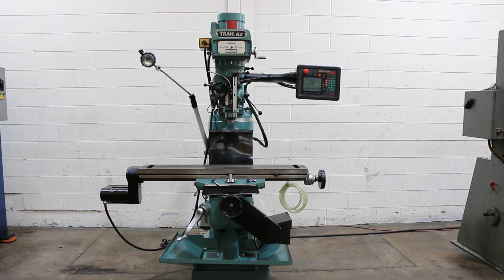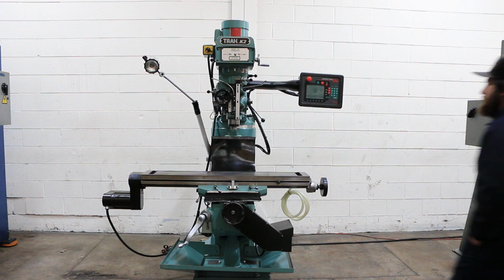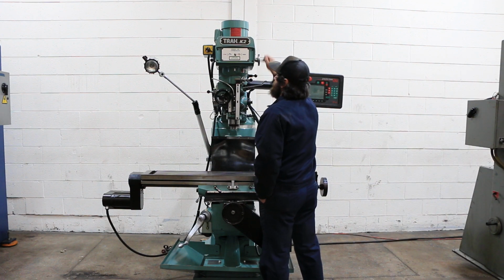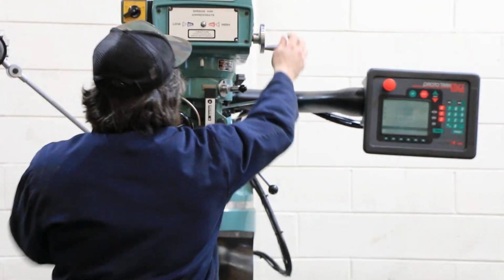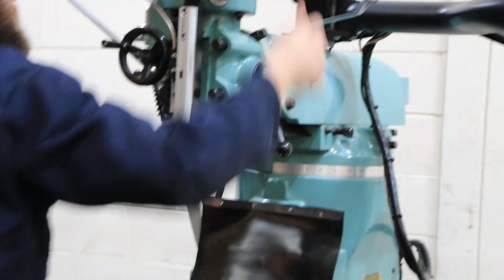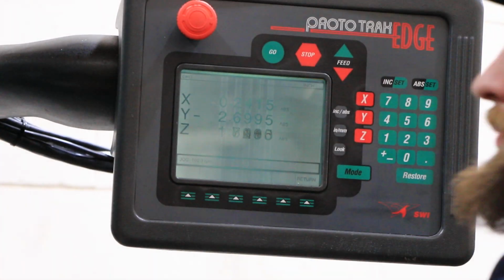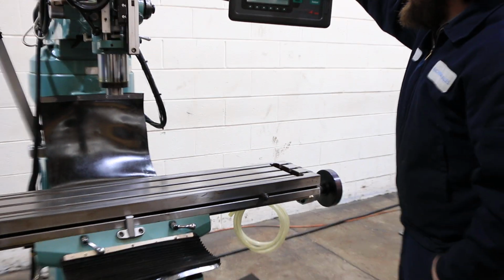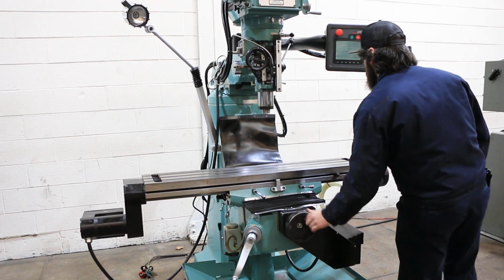SOUTHWESTERN INDUSTRIES PROTO-TRAK 2-AXIS CNC VERTICAL MILL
SOUTHWESTERN INDUSTRIES PROTO-TRAK
2-AXIS CNC VERTICAL MILL
MODEL: K2,  S/N: 033AE112254, NEW: 2003
w/PROTO-TRAK EDGE CONTROL

SPECIFICATIONS:
WORKING SURFACE OF TABLE 9" x 49"
LONGITUDINAL TABLE TRAVEL 33"
CROSS TABLE TRAVEL 12"
QUILL TRAVEL 5"
KNEE TRAVEL 16"
SPINDLE TAPER R-8
QUILL DIAMETER 3.375"
VARIABLE SPINDLE SPEEDS 60 TO 4200 RPM
MAXIMUM TABLE LOAD 750 LBS
FLOOR SPACE: 70" x 57" x 83"
WEIGHT APPROXIMATELY: 2,250 LBS.

EQUIPPED WITH:
PROTO-TRAK EDGE 2-AXIS CNC CONTROL SYSTEM
   WITH SERVO MOTORS, MANUAL DATA INPUT 2 AXIS
   LINEAR & CIRCULAR INTERPOLATION, PROGRAM DOWNLOAD,
   BOLT HOLE PATTERNS, PART GRAPHICS, TEACH MODE,
   CANNED CYCLES & MUCH MORE
IN MANUAL OPERATION, CONTROL BECOMES 3 AXIS DIGITAL READOUT
ACU-RITE GLASS SCALE FOR QUILL AXIS READOUT
GROUND BALLSCREWS ON TABLE & SADDLE
CHROME HARDENED & GROUND QUILL
HARDENED WAYS
LUBRICATION SYSTEM
3 HORSE POWER MAIN MOTOR

TRANSITION FREELY FROM 2-AXIS CNC TO MANUAL.
PERFECT FOR A TOOLROOM OR PROTO-TYPE WORK

CONDITION: SUPERB